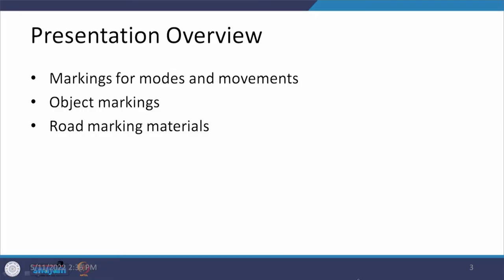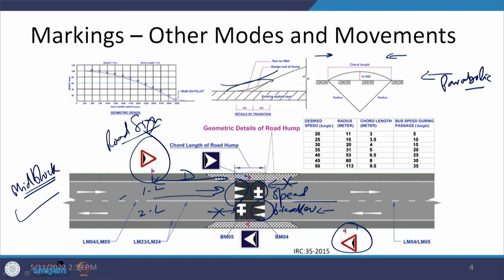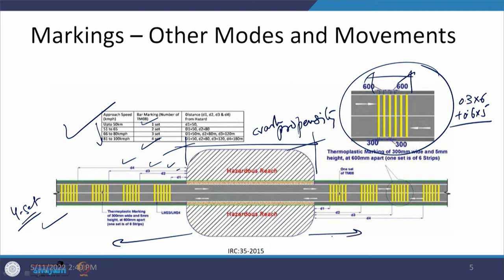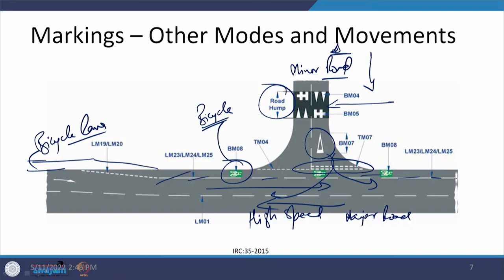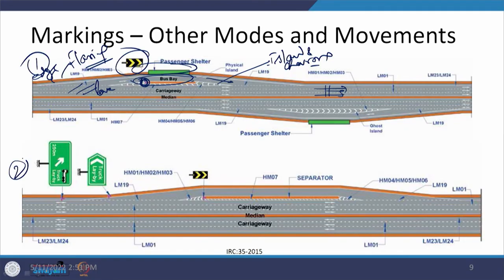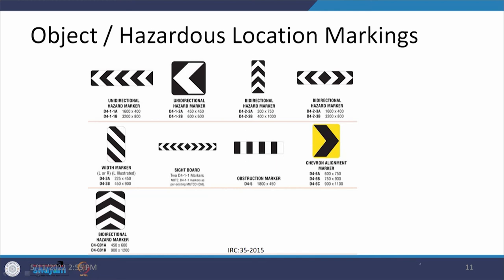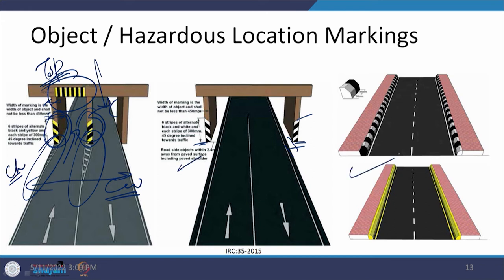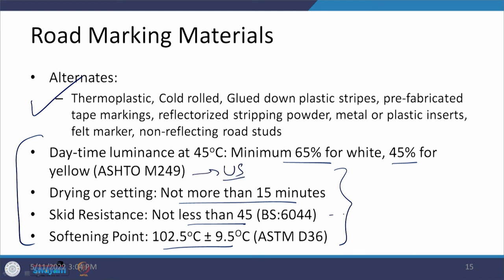Lecture 23: Road Furniture - 4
This lecture discusses the types of markings provided for different modes of transport and movements associated with them. It also discusses the object and hazard markings and the different types of materials used for pavement markings.

00:00 Recap of Previous Interaction
1:44 Presentation Overview
2:53 Markings-Other modes and movements
19:52 Object/ Hazardous Marking Locations
25:50 Road Marking Materials